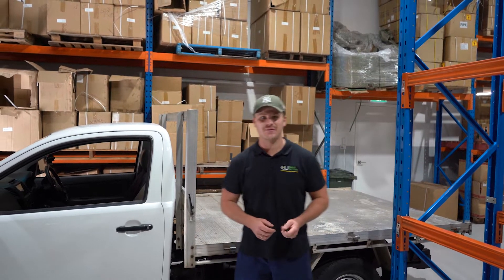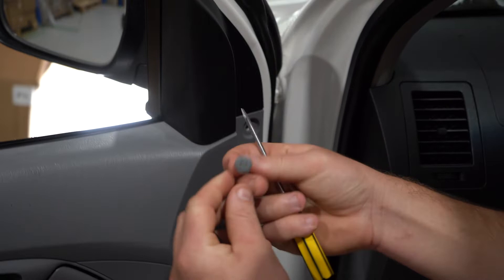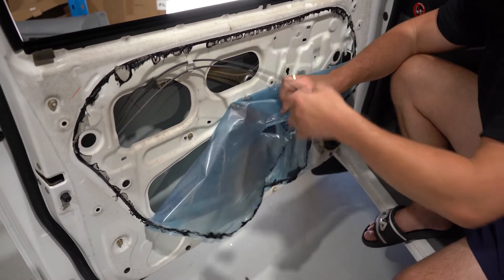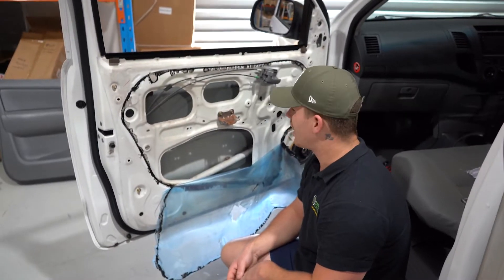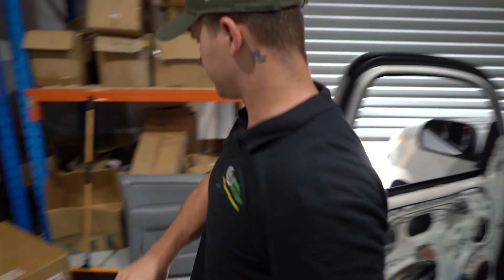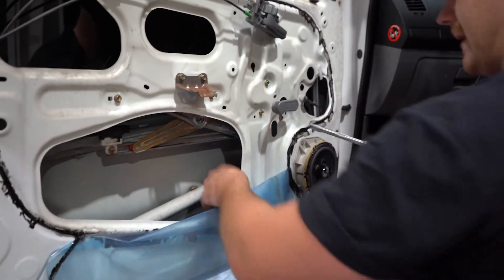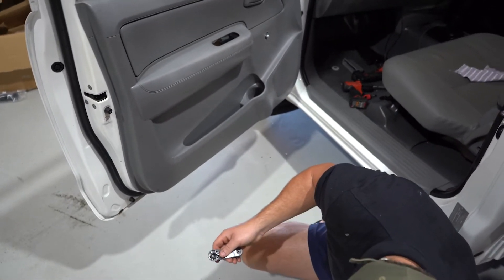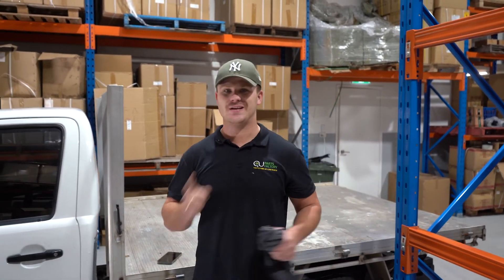How to Replace Toyota Hilux Window Regulator & Door Glass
In this Video i will Demonstrate How to Replace Toyota Hilux Window Regulator & Door Glass  in Under 5 Minutes.